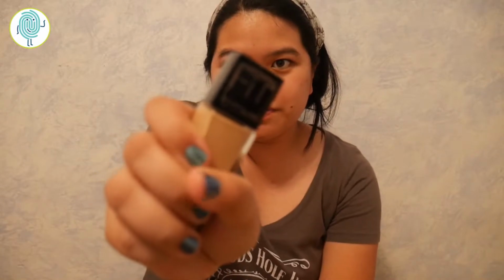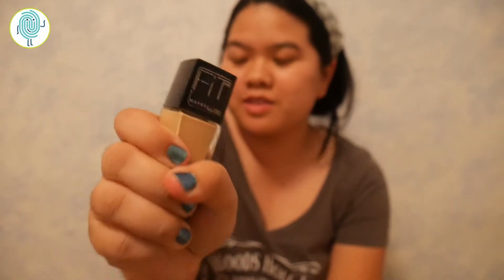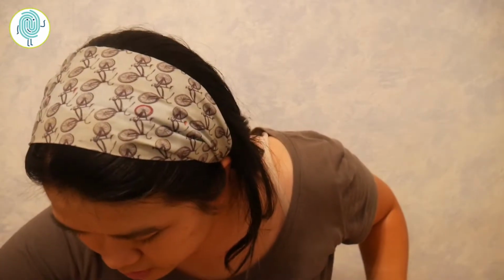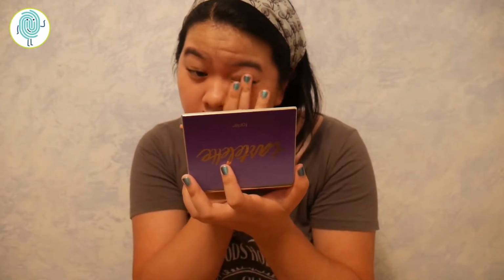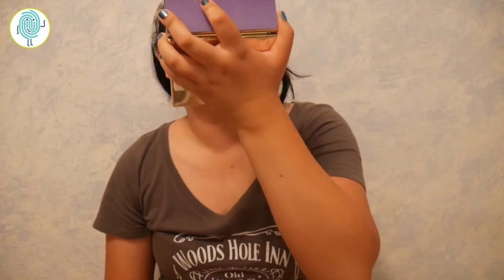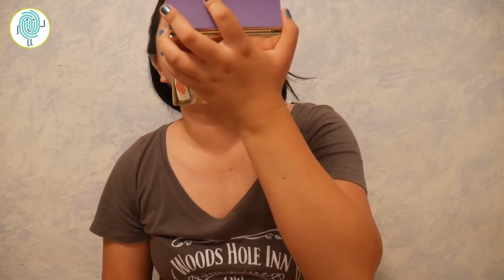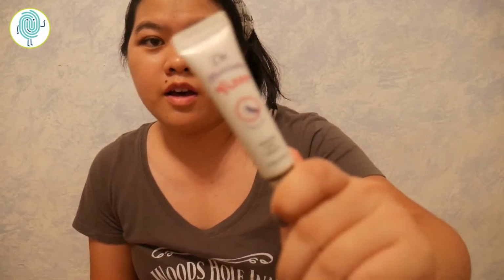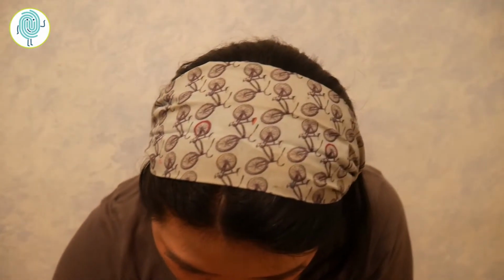Thanksgiving Makeup Tutorial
The holidays are finally here and our featured Creator Cai Ping shows you how shes slaying at the Thanksgiving dinner table this year with a Thanksgiving Makeup Tutorial!

If your into natural fall makeup looks, then this tutorial is for you! Oh, and Cai ping filmed this in September, she was thinking ahead!